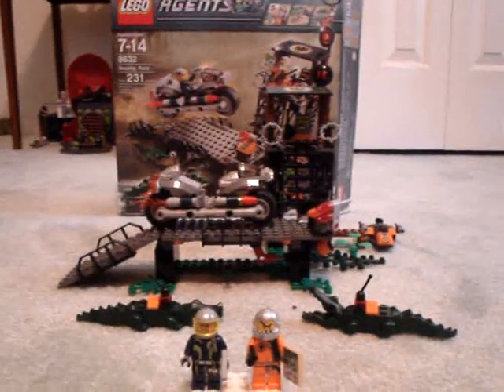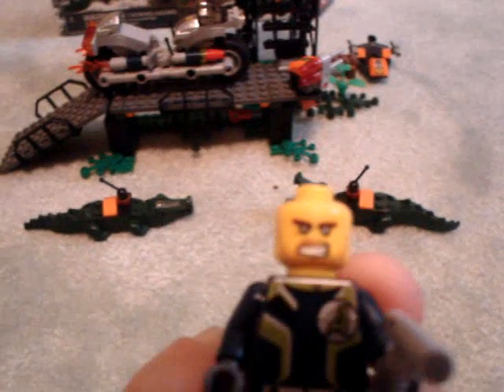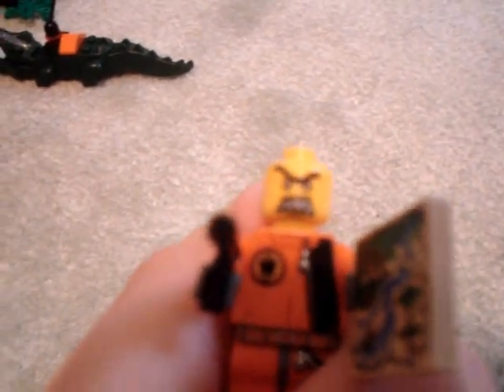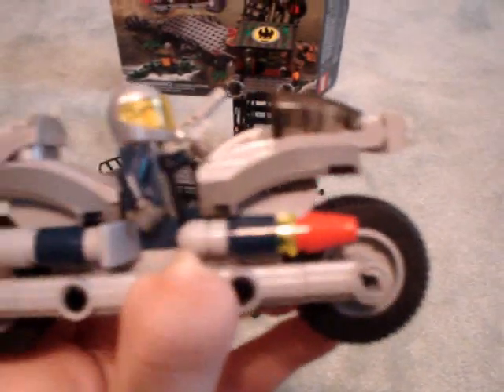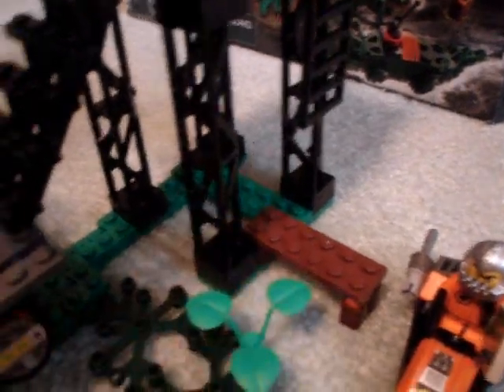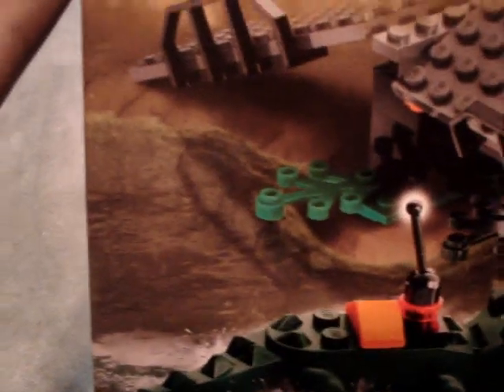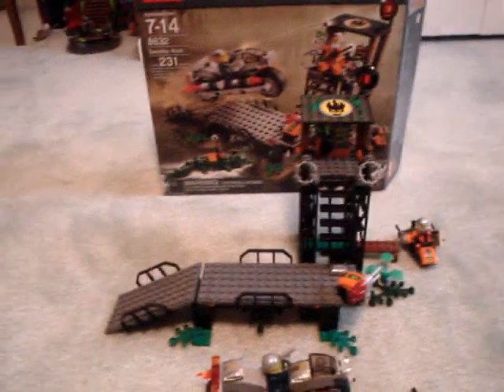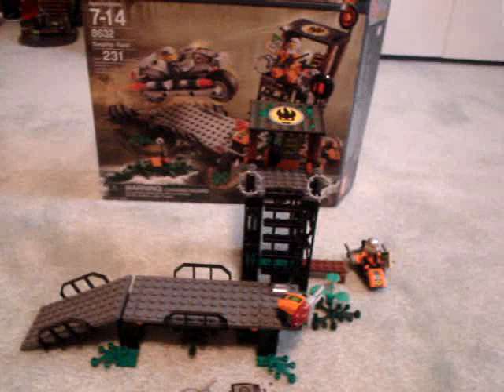LEGO Agents Mission 2 Swamp Raid Review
231 pieces